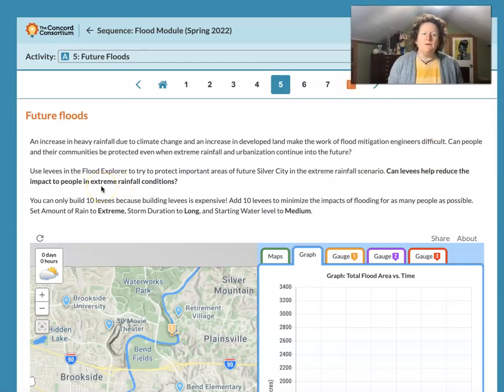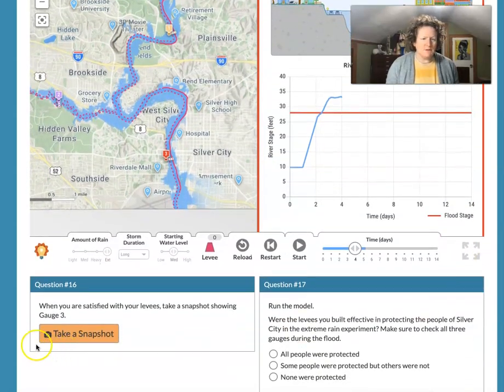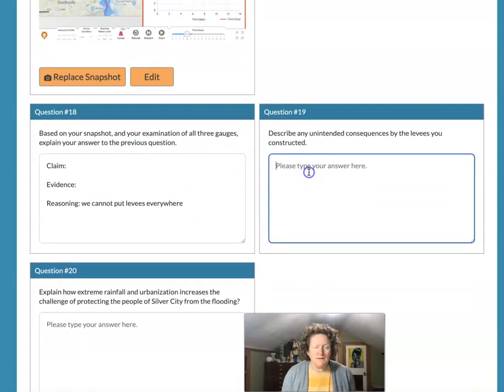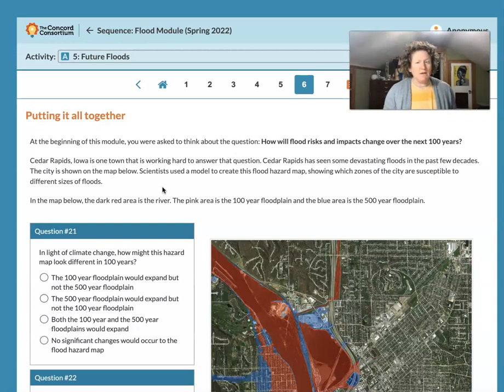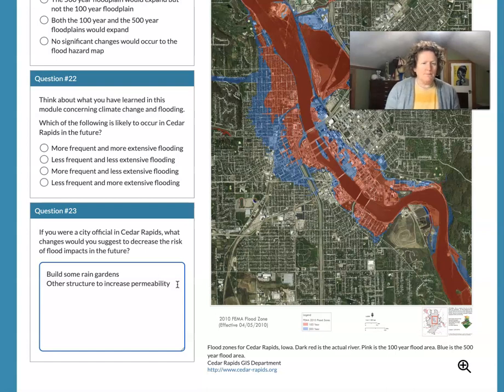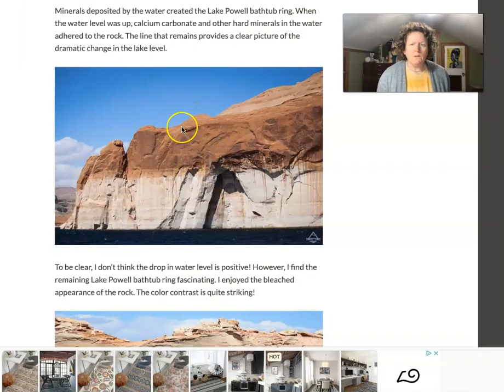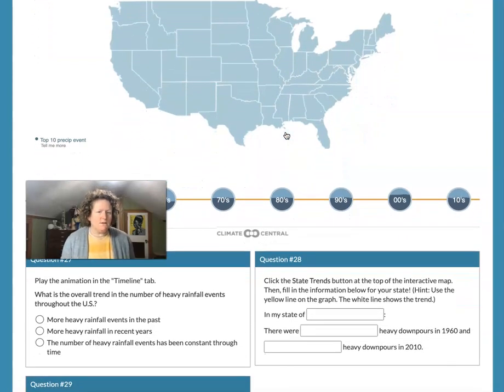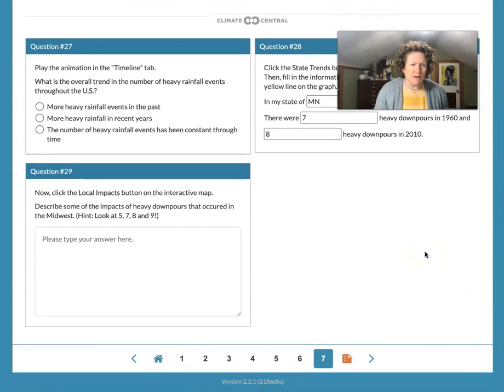HS-ESS3-1 Flood Module Act 5 pt 2 Concord Consortium Future Floods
Dr. B walks students through the last 1/2 of Activity 5 of the Flood Module under Earth Science Resources at Concord Consortium (learn.concord.org). Meets NGSS HS-ESS3-1 ponder how climate change and urbanization will affect future flooding predictions and urban planning.